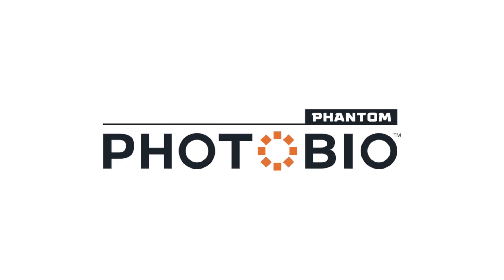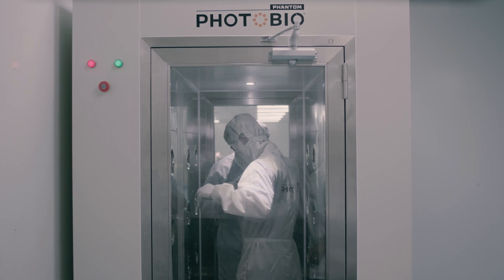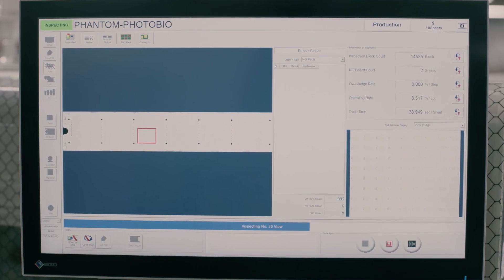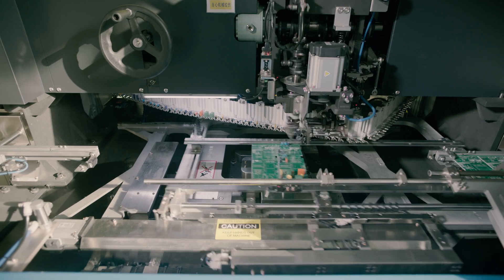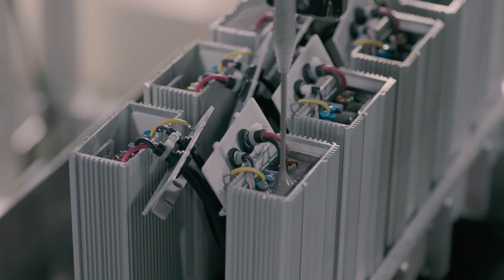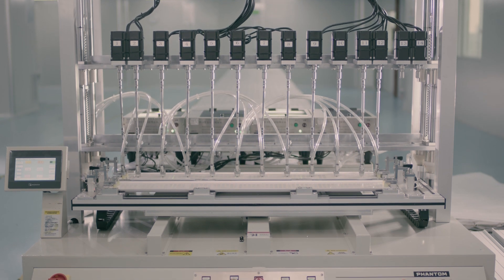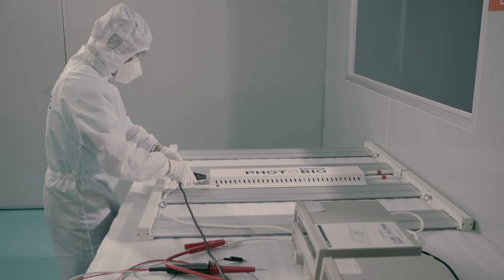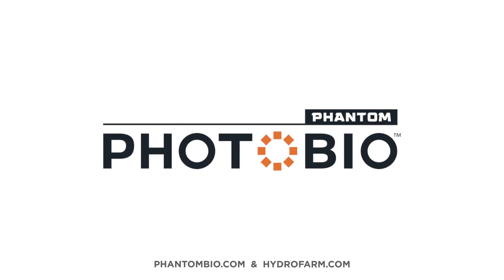Photobio LEDs: How Quality Is Made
At Hydrofarm, we leverage our 40+ years experience to bring you into the future. Our latest high-performance LED fixtures from Phantom Photobio are leading the way with its high-tech manufacturing process and high-integrity quality control measures. Maybe you already know that Photobio delivers consistently reliable, high-performance LED fixtures. Ever wonder how they get built? This video takes you through the manufacturing process and shows how we carefully ensure each fixtures performance and functionality. It’s how we deliver the most reliable LED fixture to you.